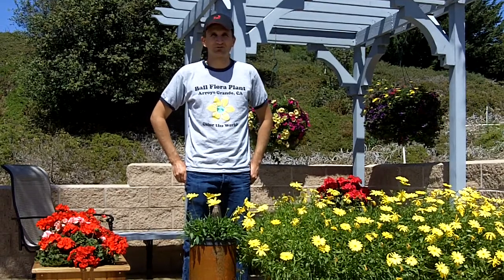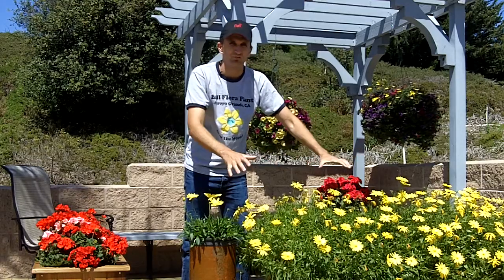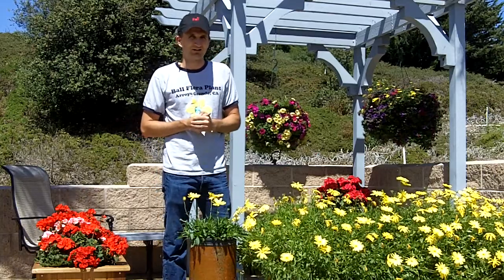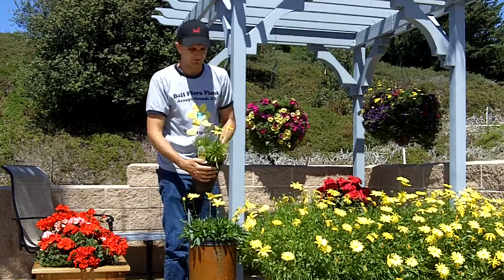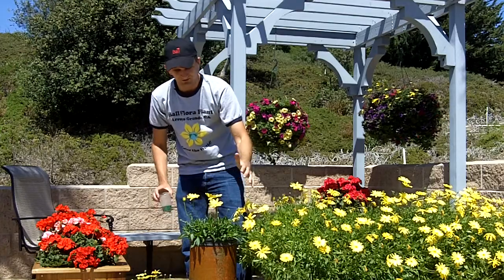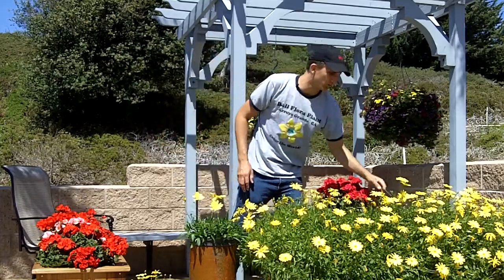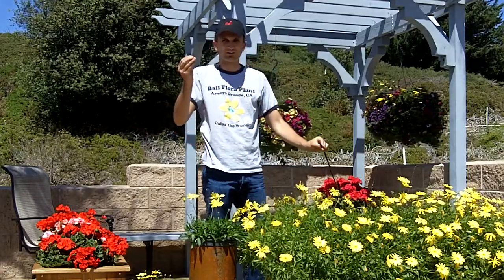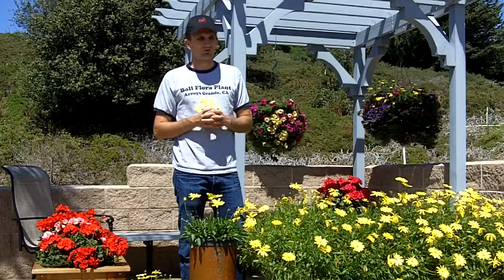Gardening with Voltage Yellow Osteospermum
You'll enjoy gardening with Voltage Yellow Osteospermum! Its bright yellow daisy-like flower is the first to bloom in spring and lasts well into your warmer season. Watch Kris Carlsson explain how to get the best results from this top performer to decorate your garden with gorgeous color and texture.